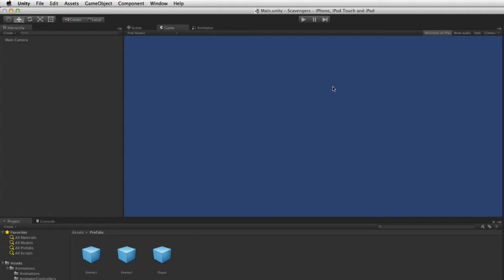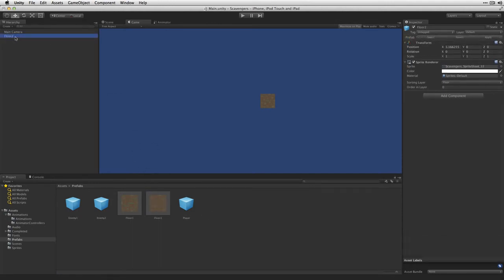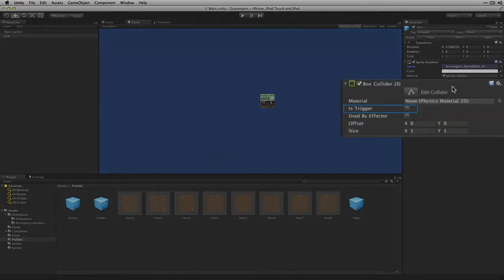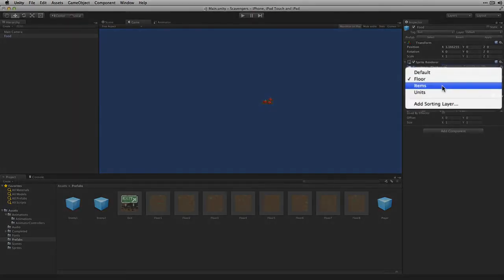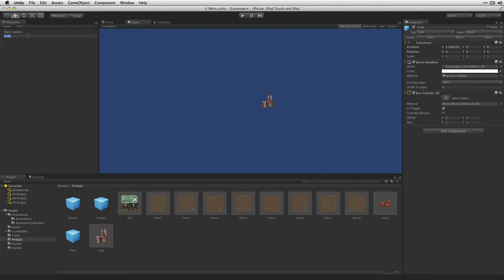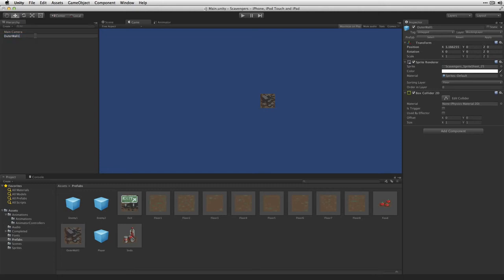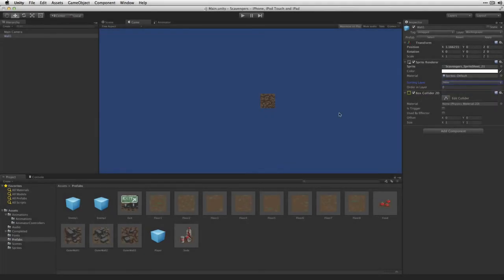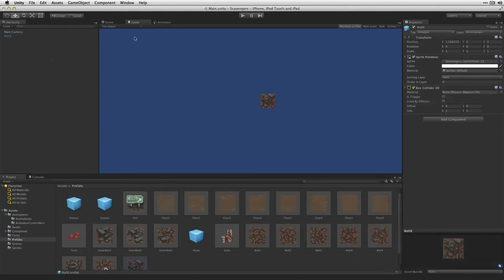How to make 2D Roguelike [Part 3]: Tile Prefabs in Unity 2D